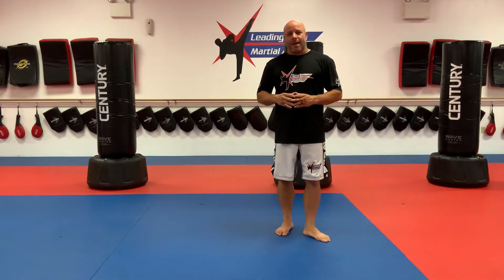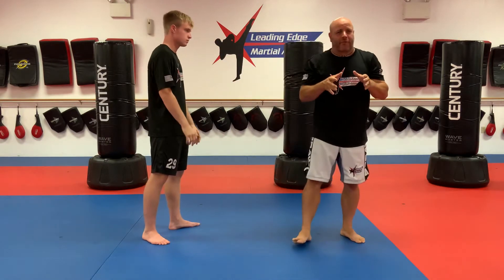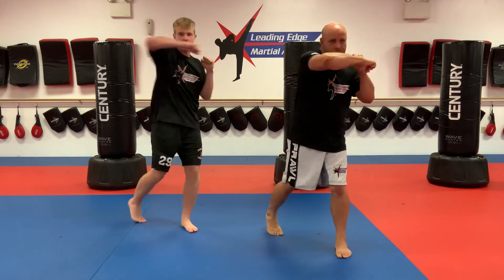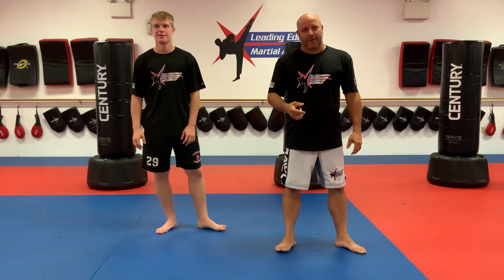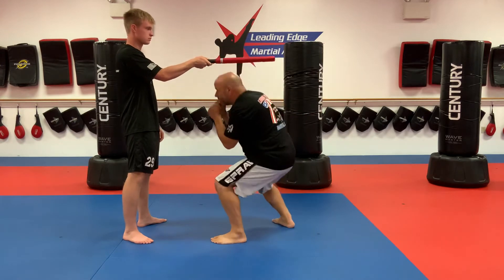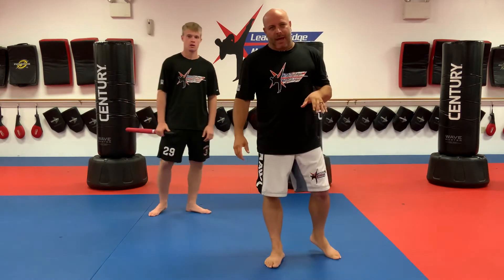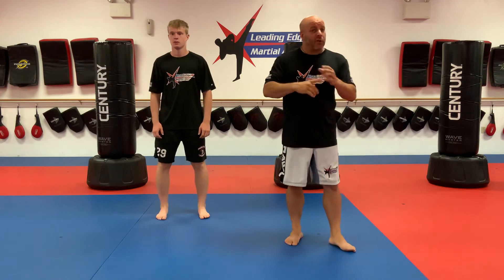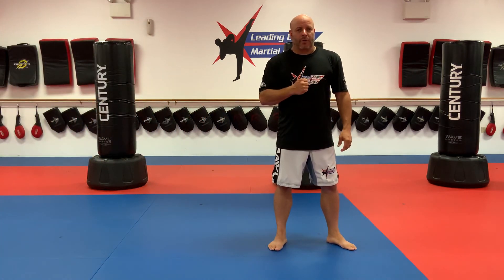White - Green Class 8/17/20